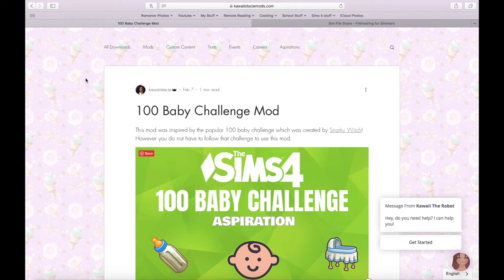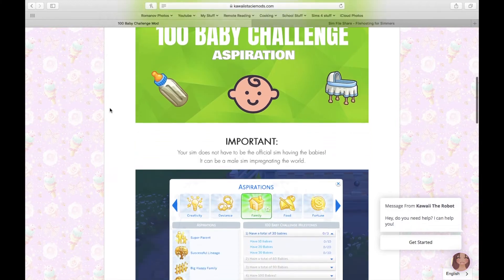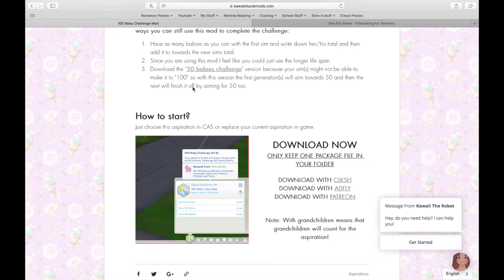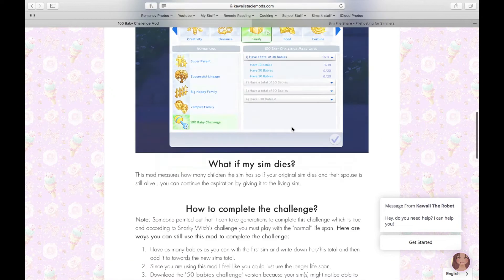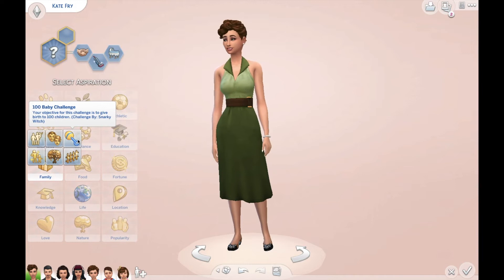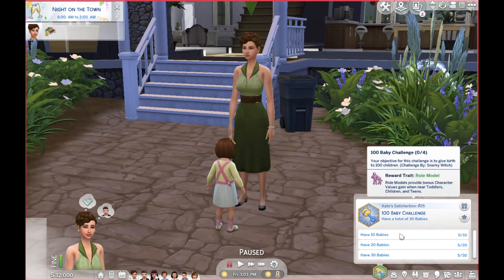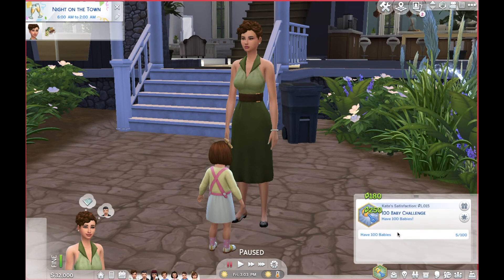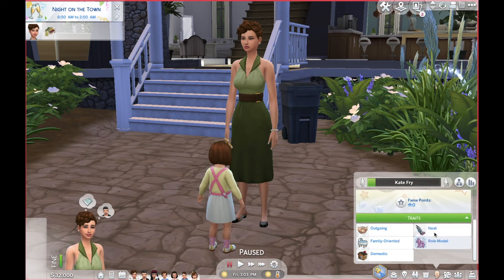SIMS 4 REVIEW: 100 Baby Challenge Mod 🍼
In today's video I review the 100 baby challenge mod by KawaiiStacie!

Hello, I am ThePinkPlumbob! I post sims videos on my channel!